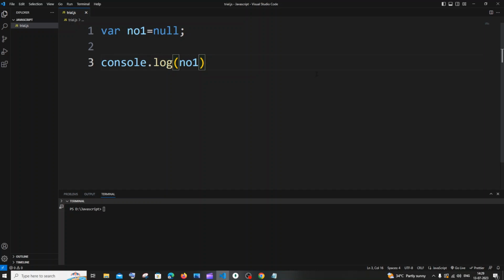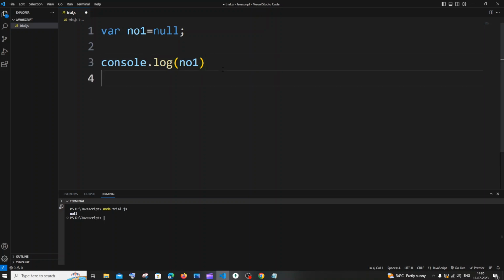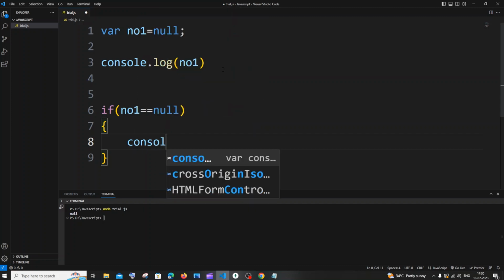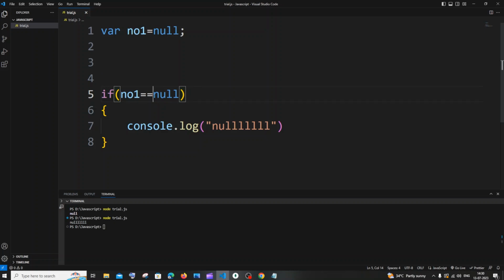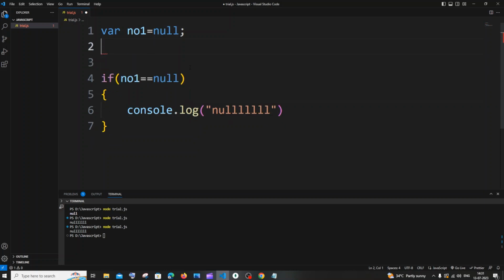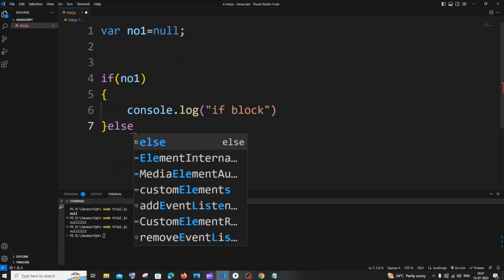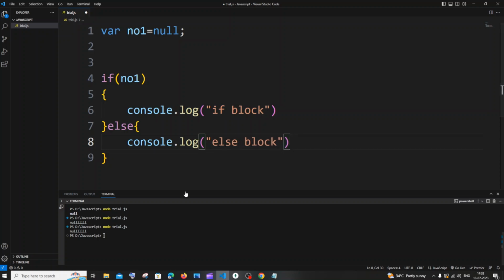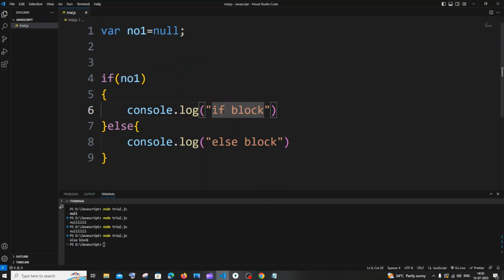How to check null in Javascript using 2 ways tutorial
How to check for null in javascript using two ways is shown